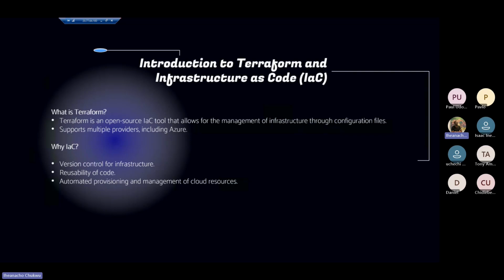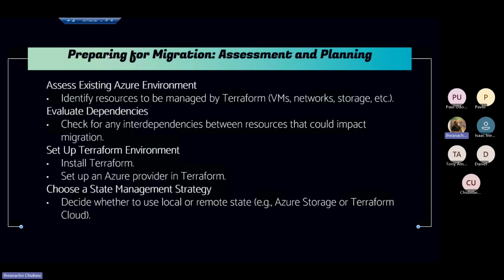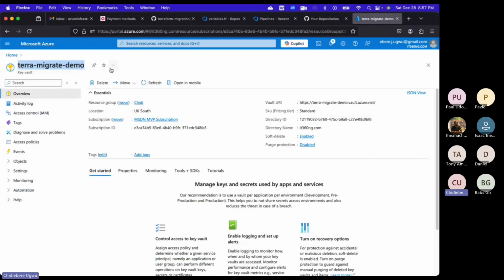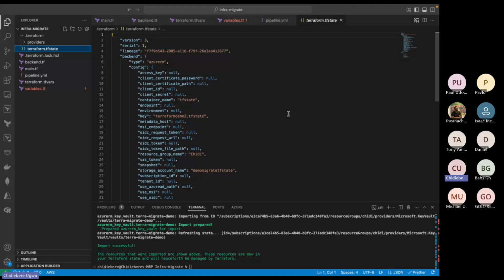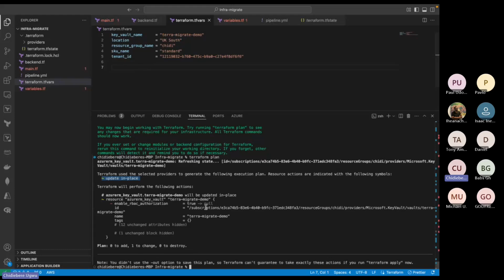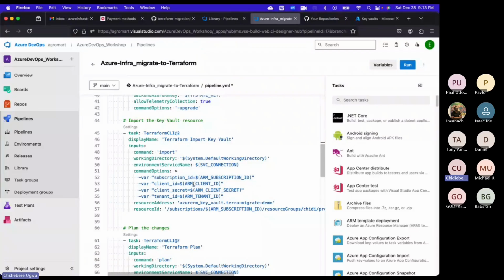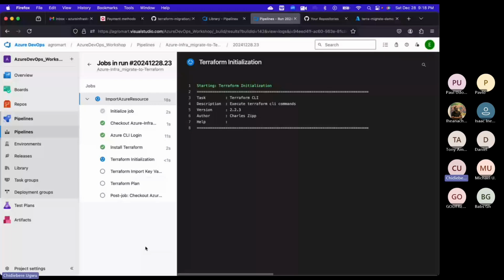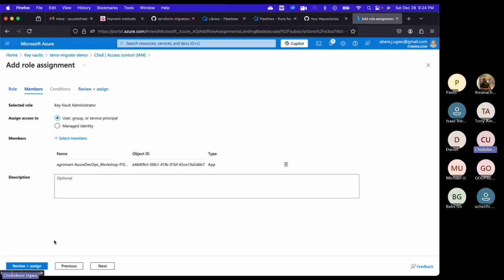Migrating Azure Resources to Terraform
In this session on Azure Infrastructure & DevOps Community we discussed, Transitioning to IaC: Converting Azure Resources to Terraform. We had a walk through the following:

-  Introduction to Terraform and Infrastructure as Code (IaC)
-  Benefits of using Terraform for Azure Resource Management
-  Strategies for migrating existing Azure resources to Terraform
-  Best practices for resource migration
-  A live demo showcasing the process in action, first doing this locally and then integrating Azure DevOps Pipeline.

Whether you're a beginner or an advanced practitioner, this session is packed with valuable insights to help you implement Terraform effectively in your cloud environment.